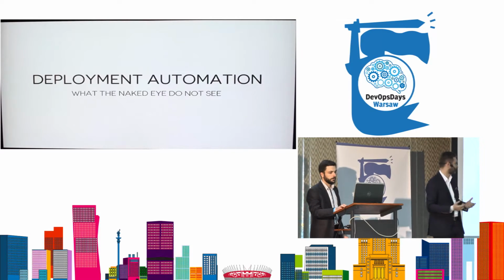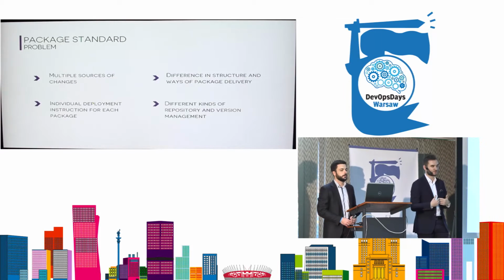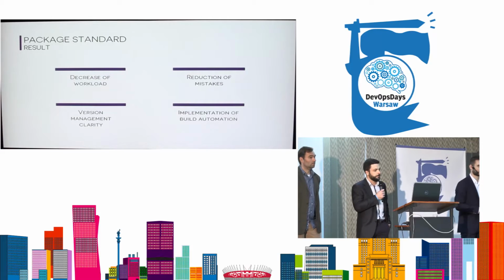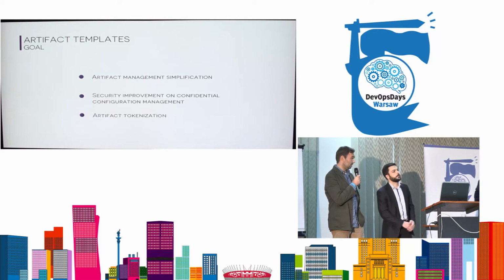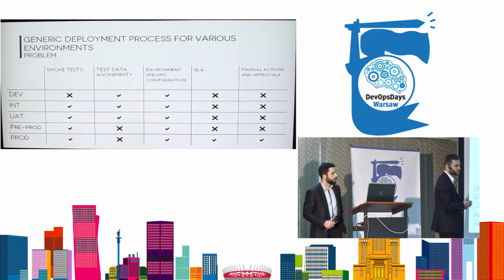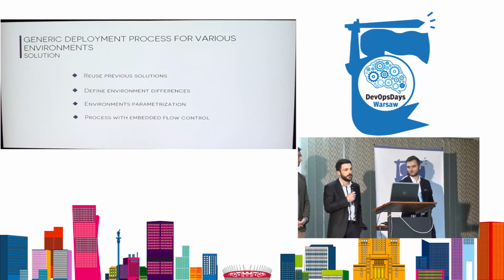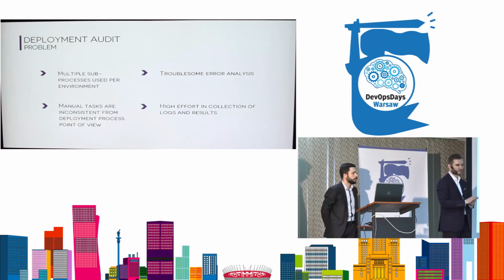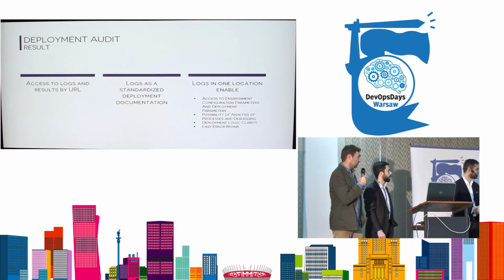DevOpsDays Warsaw 2015 - Sebastian Myszak - Deployment automation - what the naked eye do not see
DevOps approach and initiatives helps specialist from various companies in the daily work. Specializing in consulting and implementing solutions, it aims at increasing the efficiency of IT departments. The focus of the presentation is one of the methods increasing efficiency - deployment automation, which is not visible at the first glance in this issue. Deployment affects many parts of the production process of each organization, that is why many of them fear to automate the processes, despite the fact that they feel the need to do it. The speech is meant to present the challenges frequently faced in deployment automation projects that focused on the entire production process of the organization.

The presentation is going to touch the following topics:

versioning
standardization of packages
generic deployment processes independent from the environment
implementation for specific environment/application configuration.
Another purpose of this presentation is spreading awareness, that deployment automation is not to be feared, and to show a set of exciting solutions for common challenges.